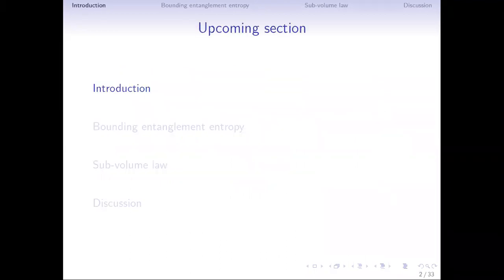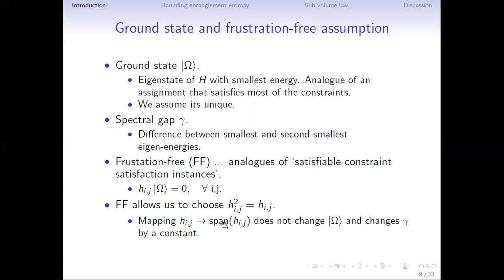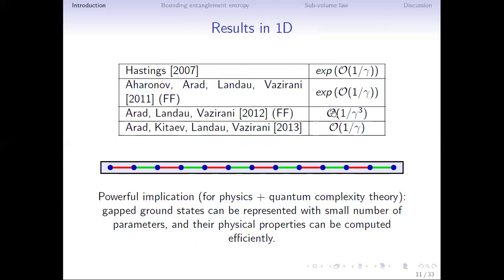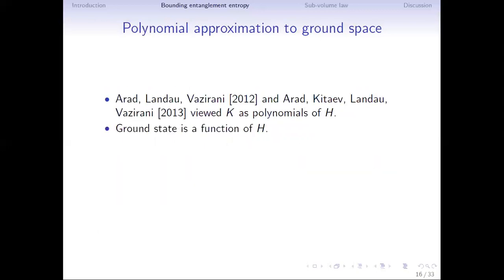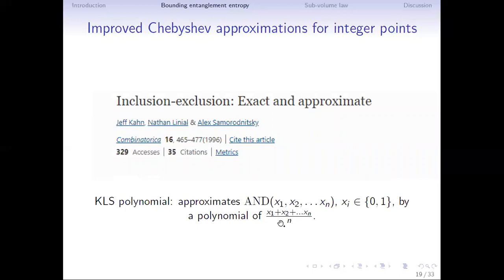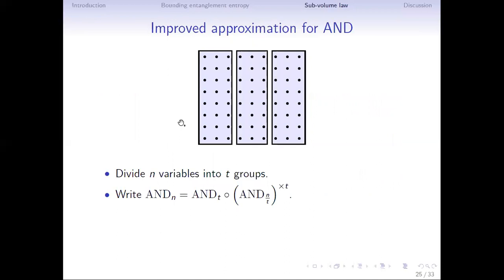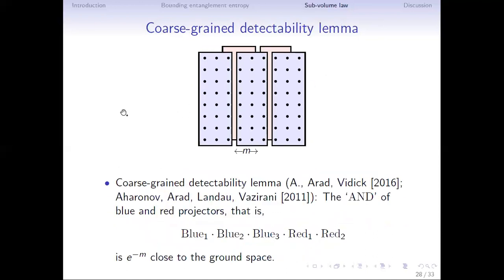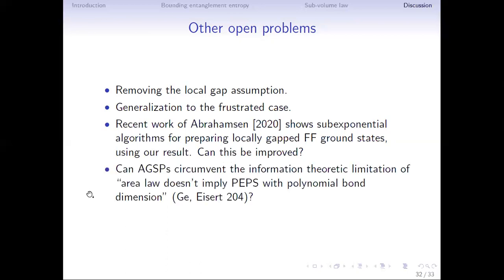Session 7B - Entanglement Subvolume Law for 2D Frustration-Free Spin Systems